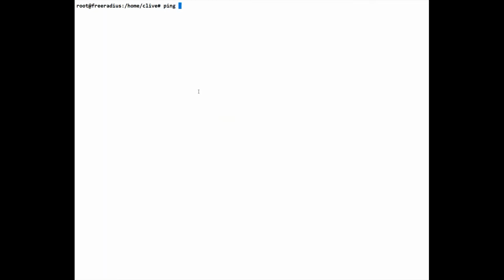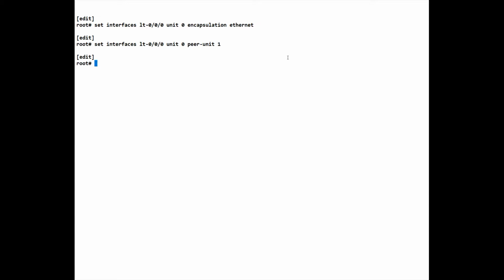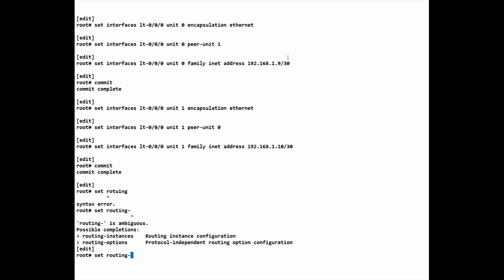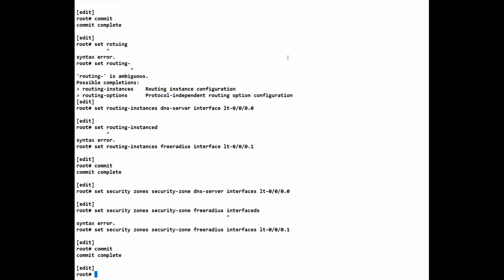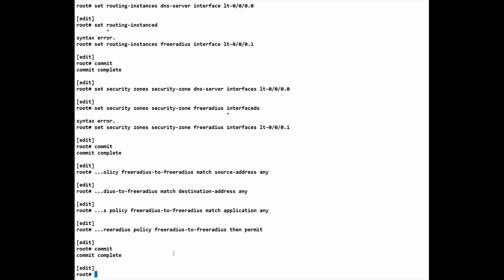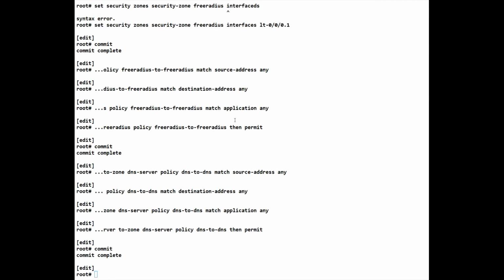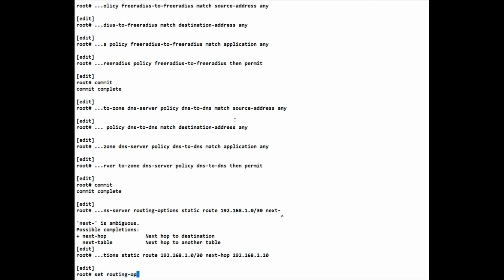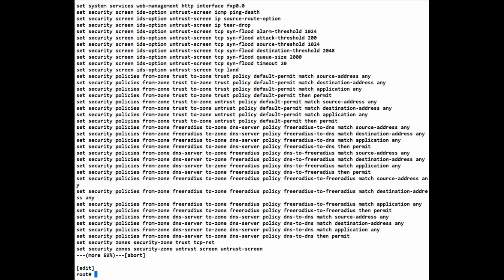Logical tunnels - Security Policies - Static routes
In this lesson we show you how to create Logical tunnels, Zonal security policies and static routes within a routing-instance.